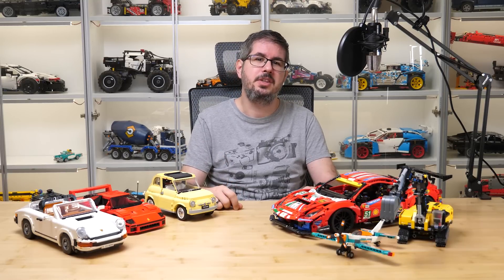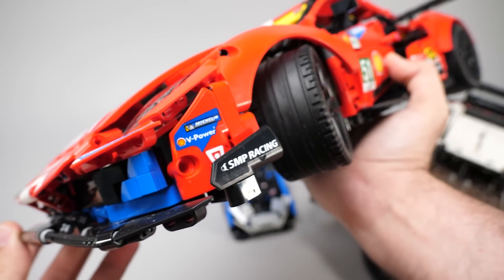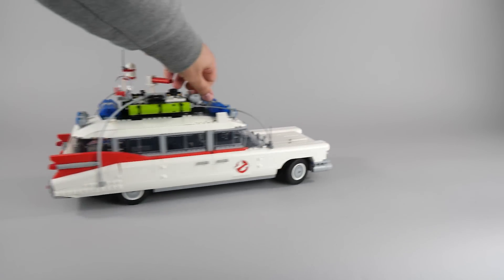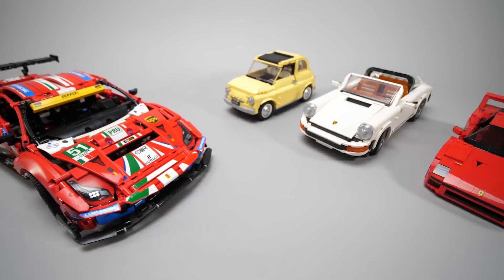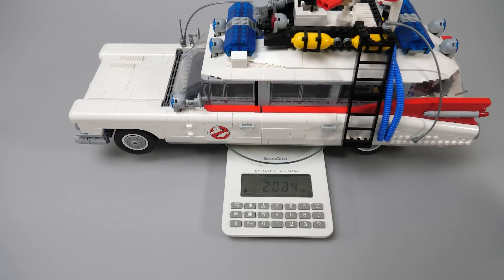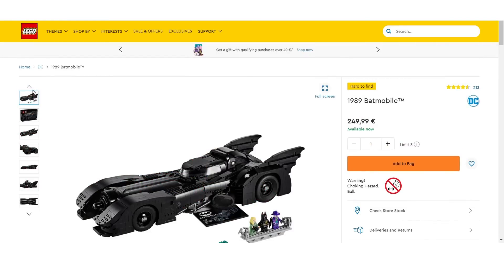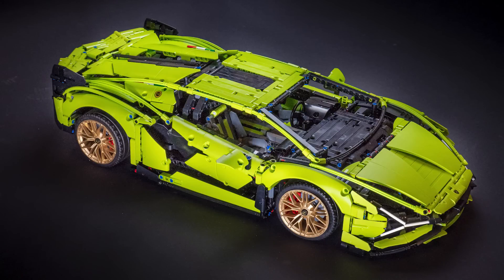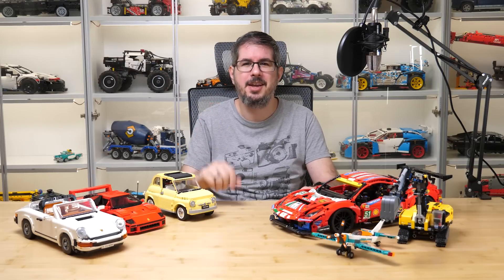LEGO Technic vs Creator Expert - form & functions, who wins?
Traditionally LEGO Technic sets are aiming for functionality, and Creator Expert sets have a very detailed look. I'll take a look at some recent examples where this balance seems to be off, and try to figure out what should be the best path to follow.